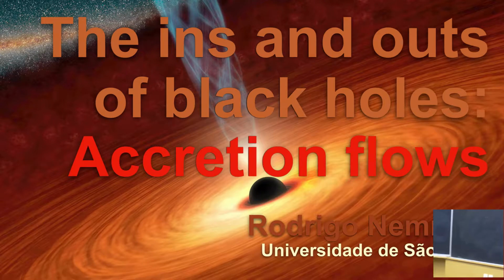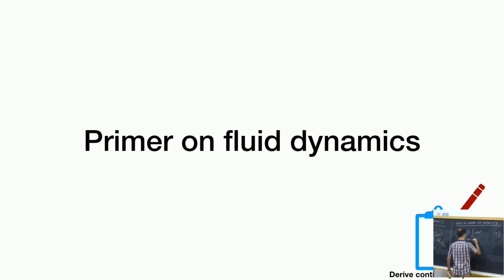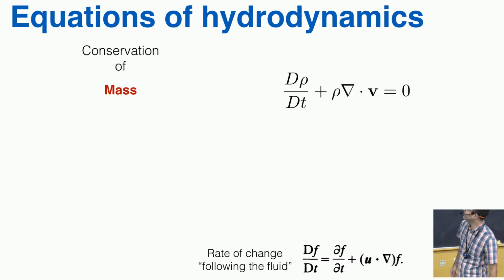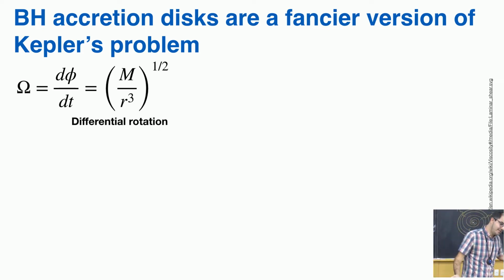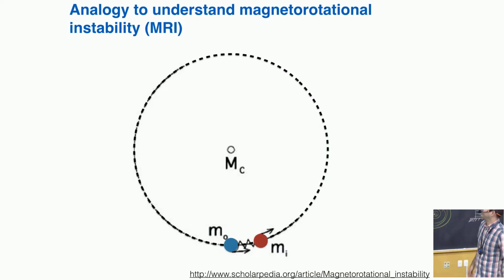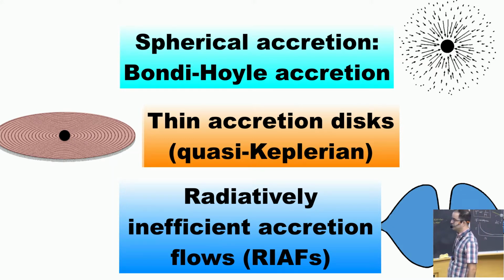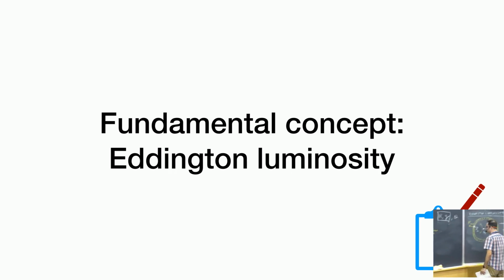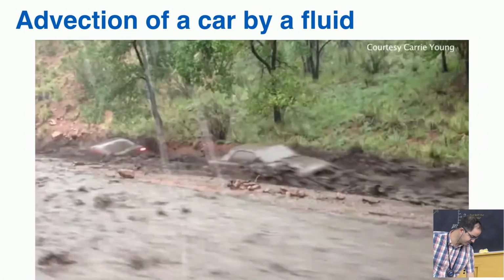Black Hole (g)astrophysics Modeling of extreme mass ratio in spirals (3 of 5)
Speaker:

- Rodrigo Nemmen (IAG-USP, Brazil)